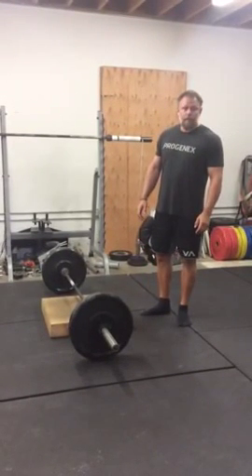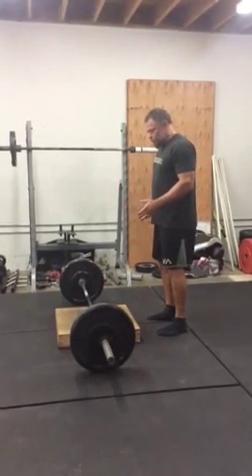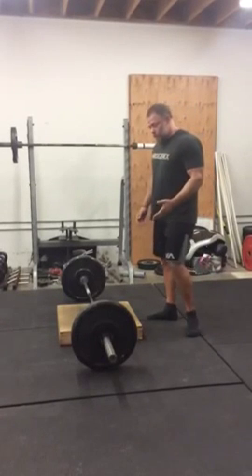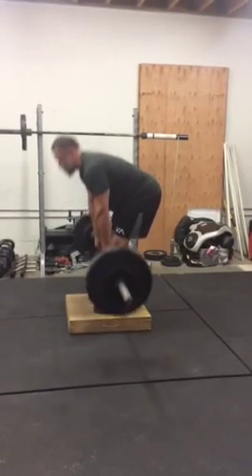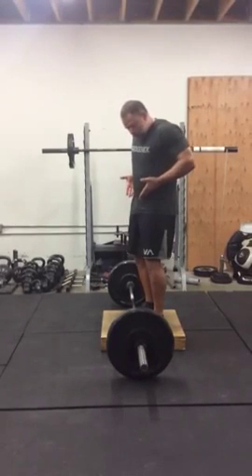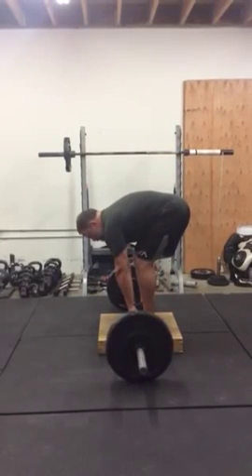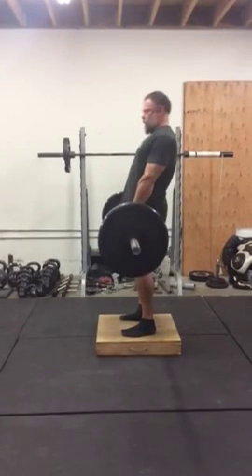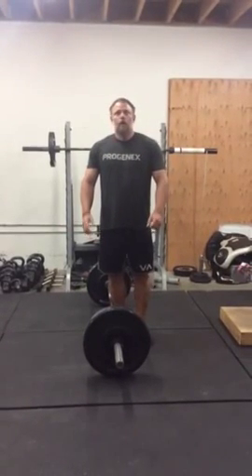Tutorial for the Stiff-Leg Deadlift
A tutorial on how to do the stiff-leg,and my favorite the deficit stiff-leg.Why i like it so much and the benefits of it